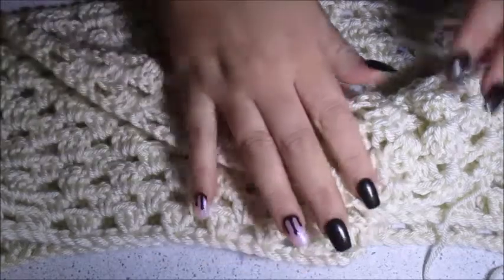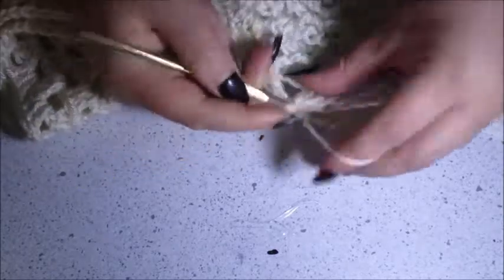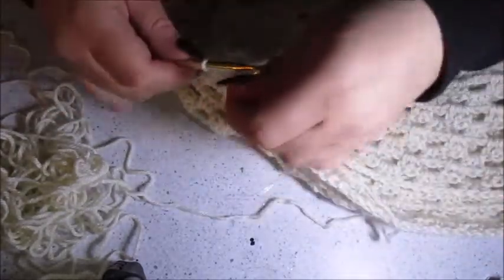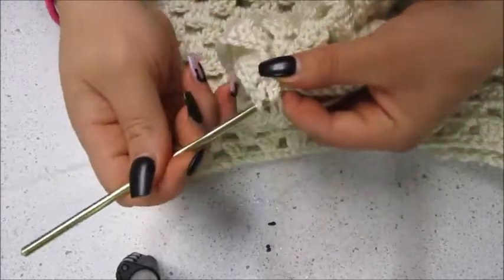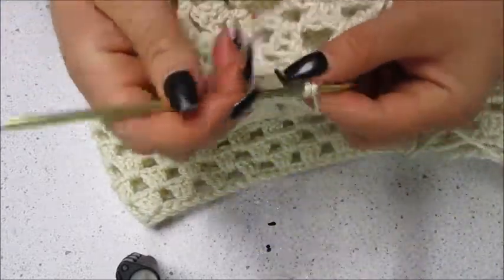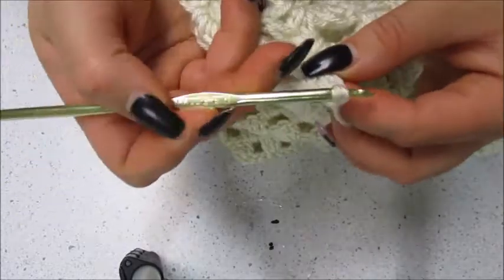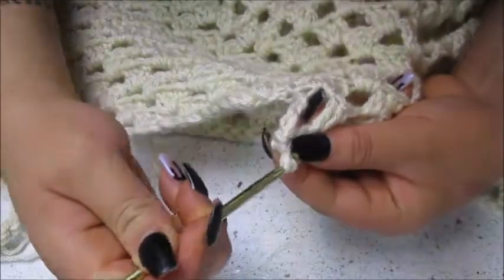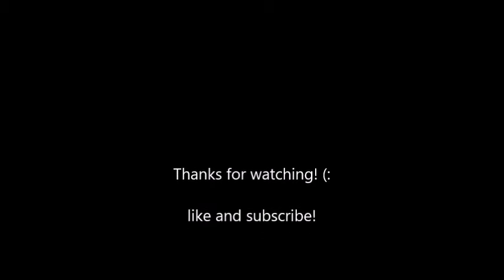Crochet yoga pants tutorial part 2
Hey there !

This is PART 2 of my Crochet Yoga Pants (bell bottoms) Tutorial !
In this tutorial I will go over making the leg portion of your yoga pants !

I made my pants in a size Large using
1000 yds of worsted weight yarn.
The yarn I'm using is Deborah Norville Everyday yarn by Premier.
I used a size 5mm crochet hook !

This pattern works up quickly and can be done over a weekend ! perfect for spring and summer as a bathing suit cover or over tights.

or IG @thepurrmaidshop